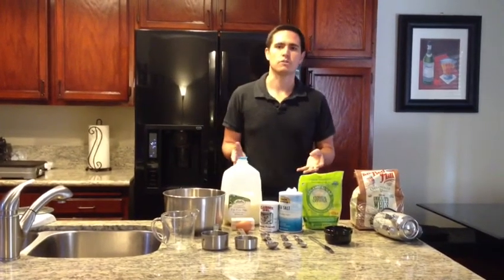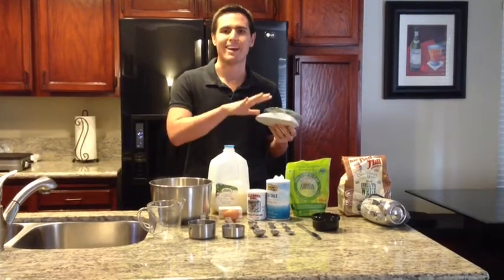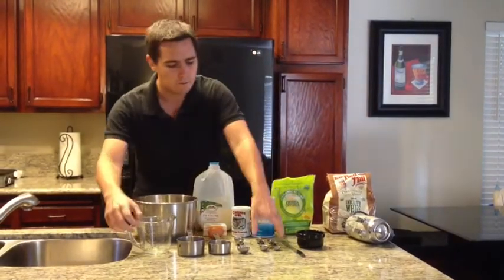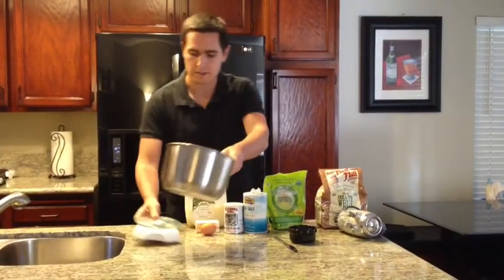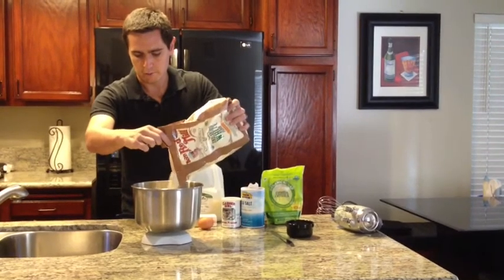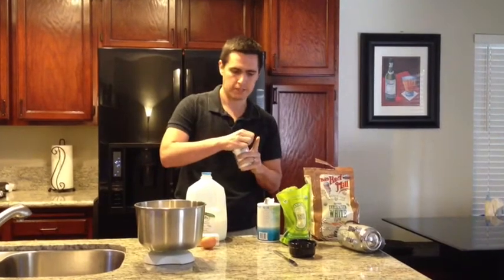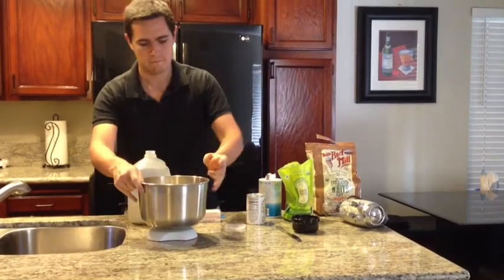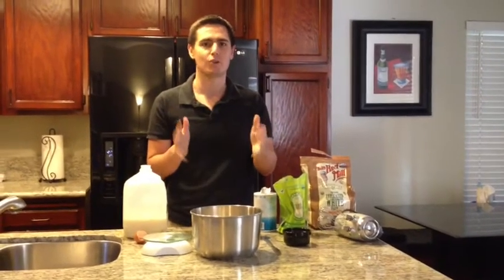Kitchen Scale VPolhemus